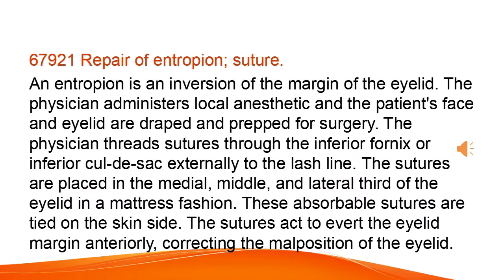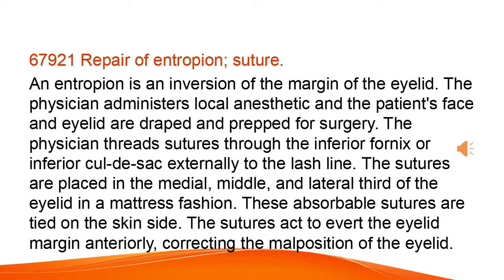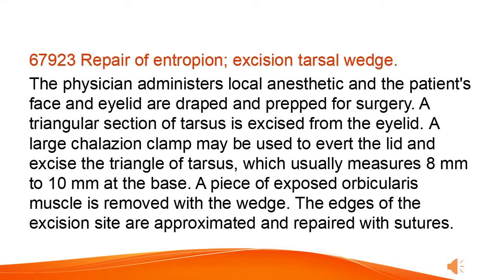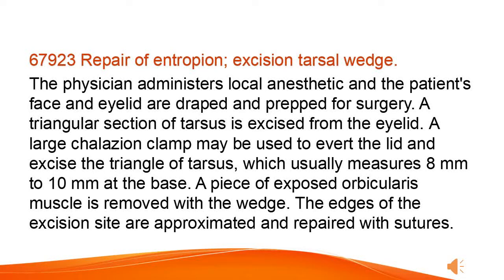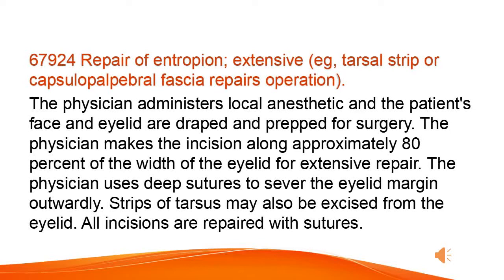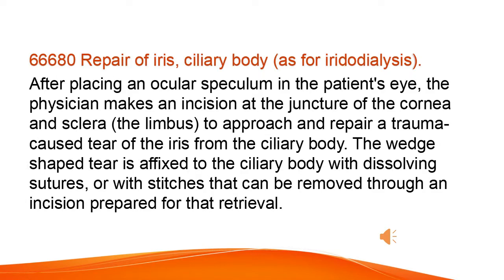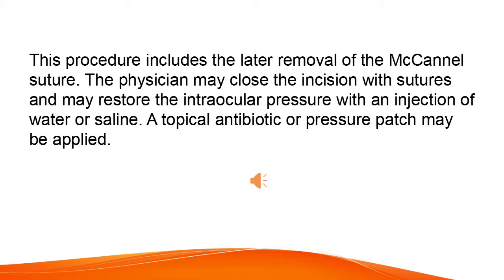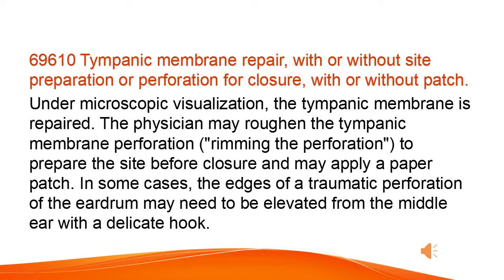Repair of Entropion CPT code - simplify medical coding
ICD-10-CM
ICD-10-PCS

medical coder
medical coder course
medical coders
medical coding

cpc exam
icd coding
IP-DRG training
icd guidelines,
cpt,